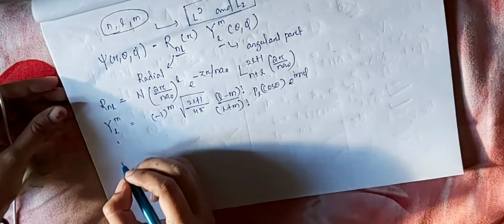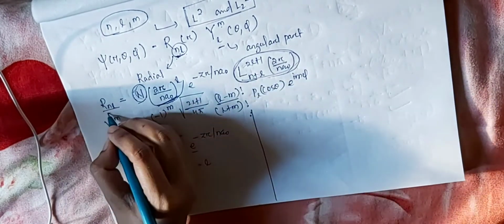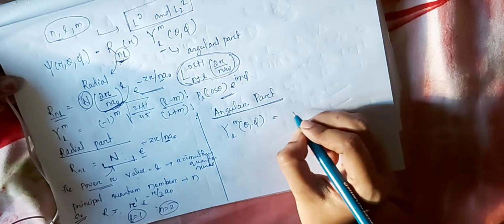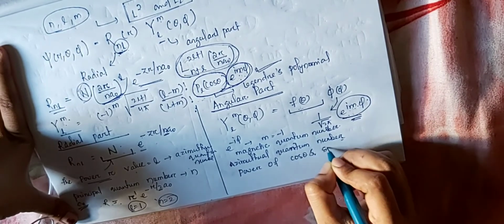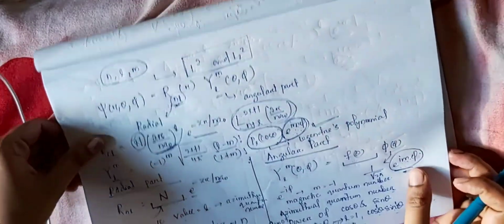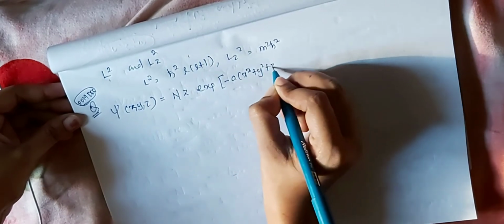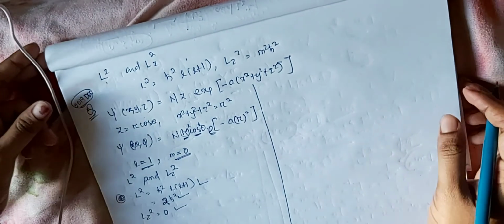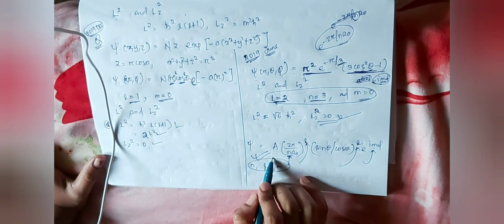Finding values of L , Lz from given wave function || CSIR NET physics || finding n, l, m